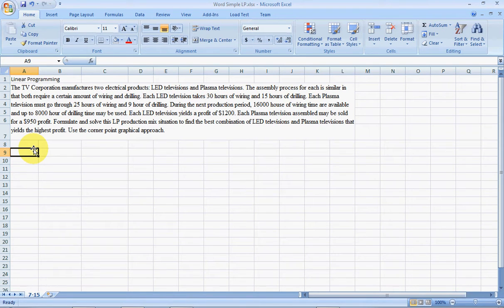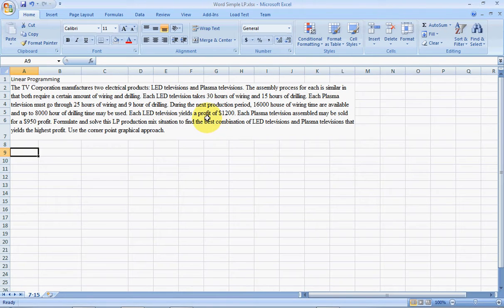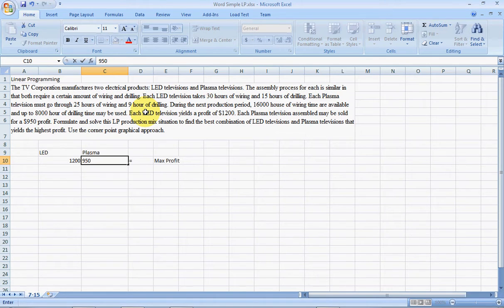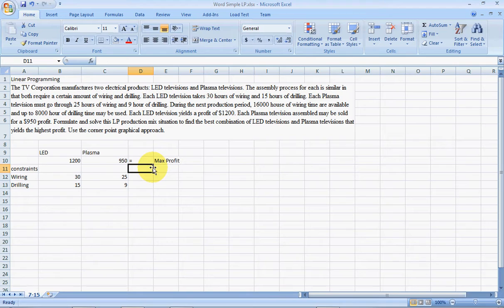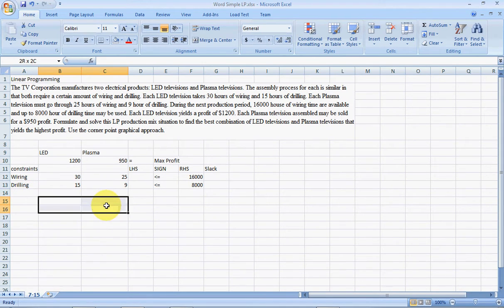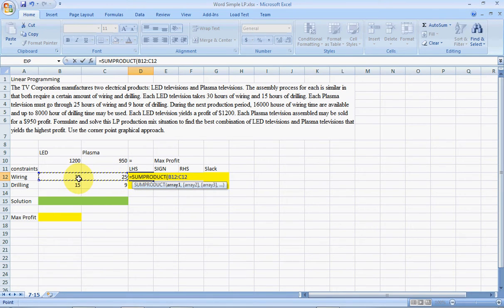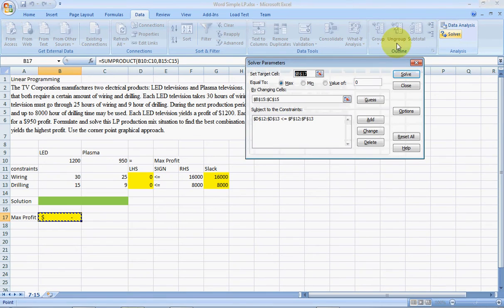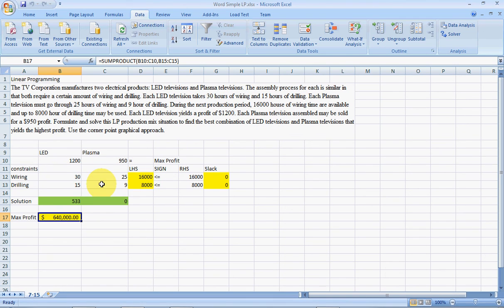Word Simple LP